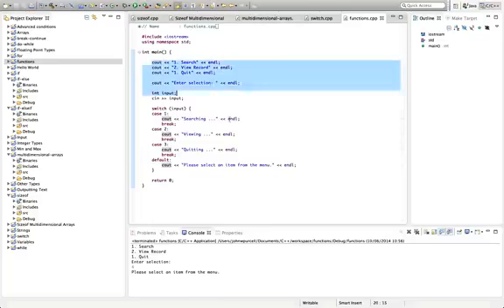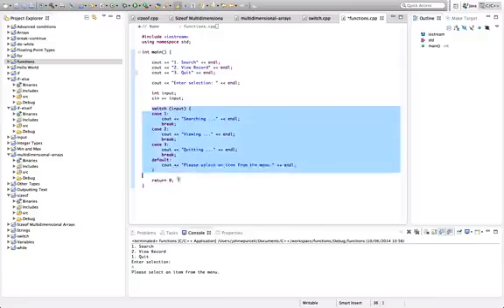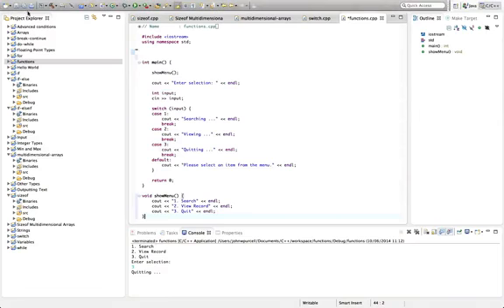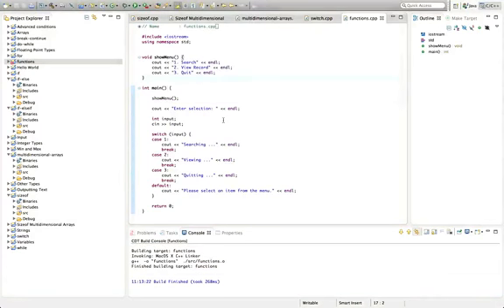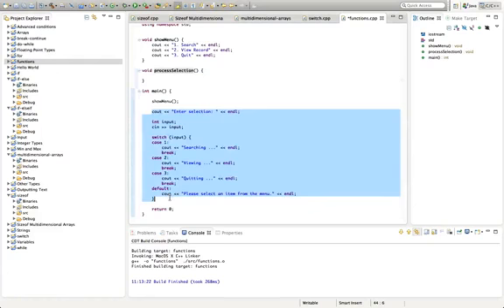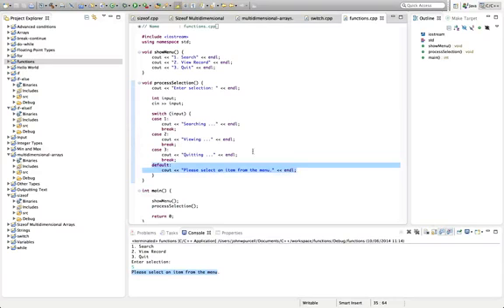C++ for Complete Beginners 25 Functions Using Subroutines in C++